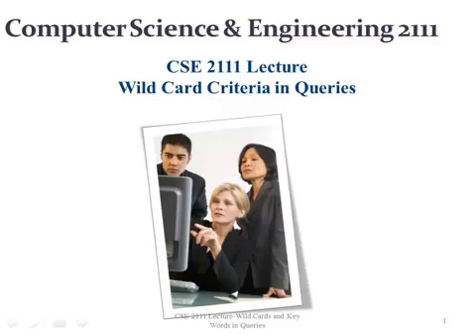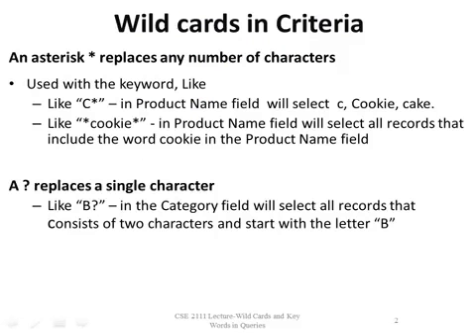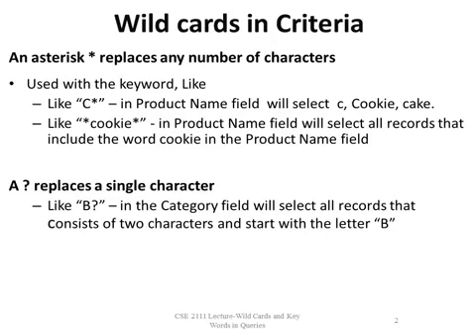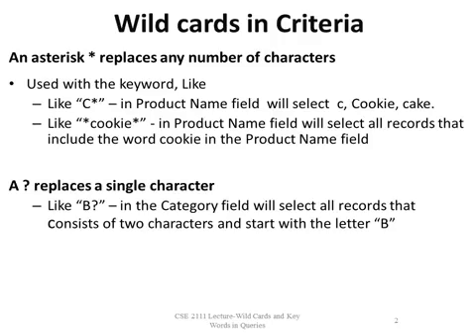CSE Lecture Wild Card Criteria in Queries